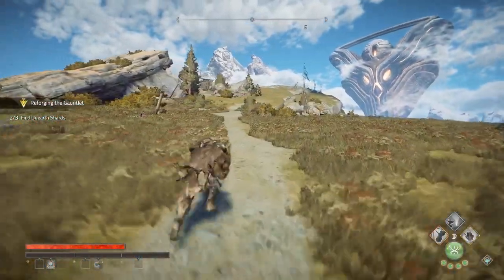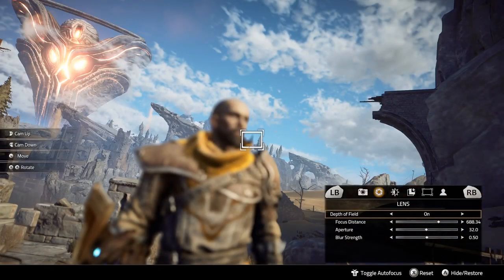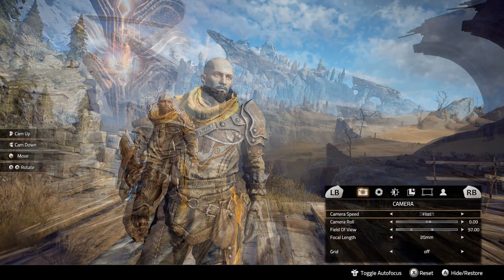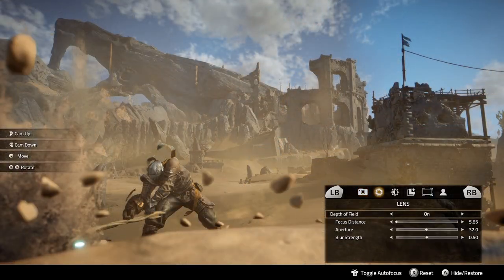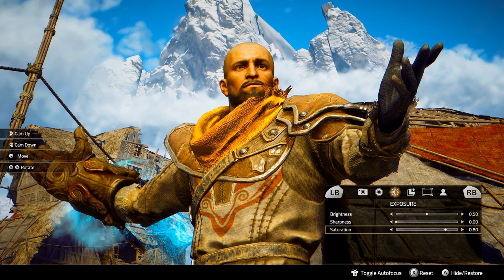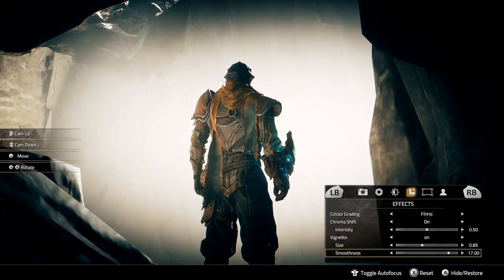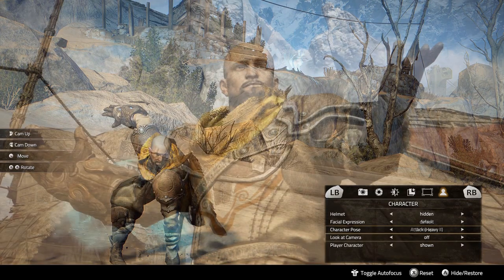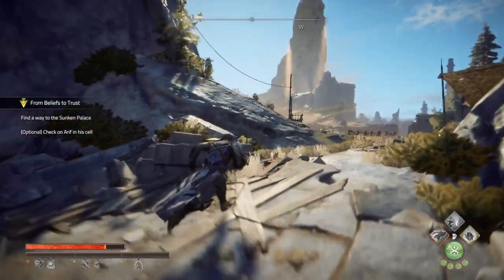Pro Photographer breaks down the photo mode in ATLAS FALLEN | VPGuide 58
In the 58th episode of The Virtual Photographers Guide I break down the photo mode in Atlas Fallen on the Xbox Series S.

If you would like to ask Photography Gamer a VP related question please tweet @Photog_Gamer.

Time Index:
00:00 - Atlas Fallen Photo Mode
00:24 - Basic Settings
01:50 - Advanced Settings
05:49 - The Verdict